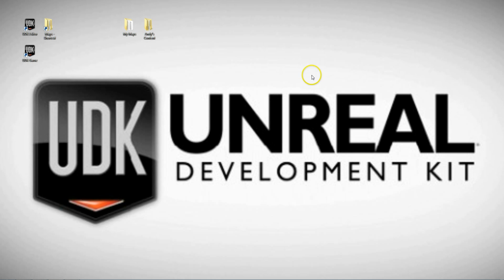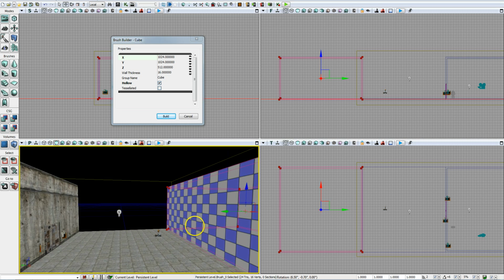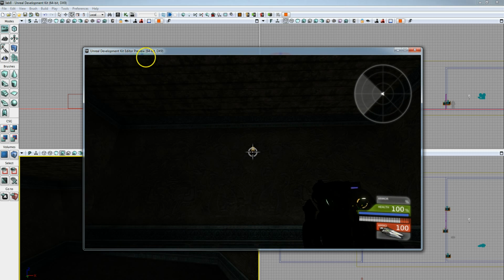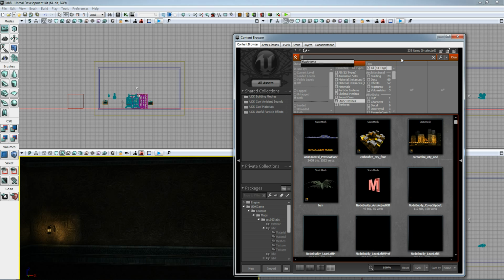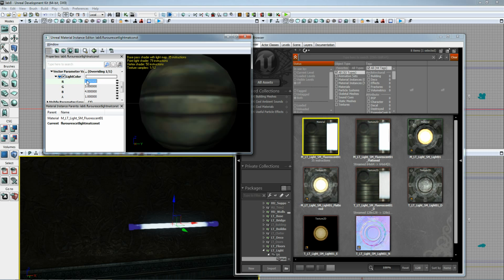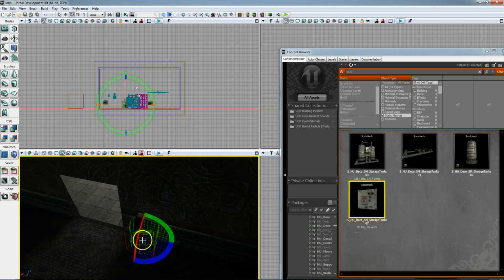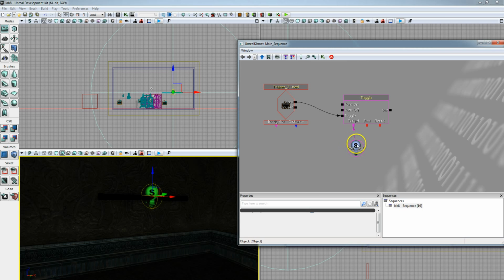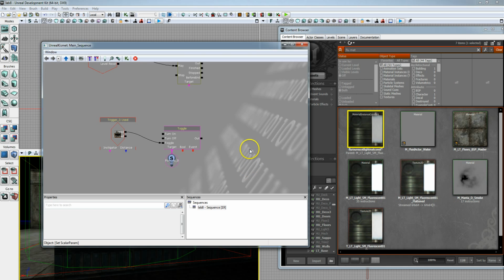UDK Tutorial 8 - Emissive Light